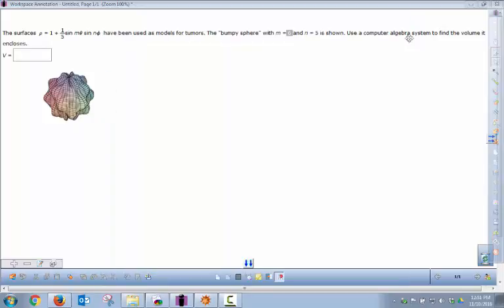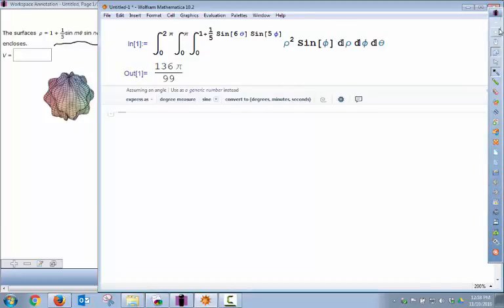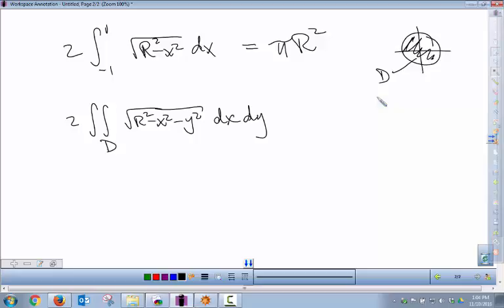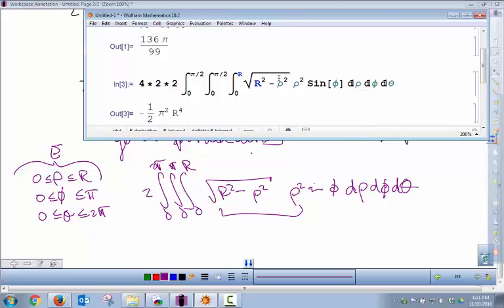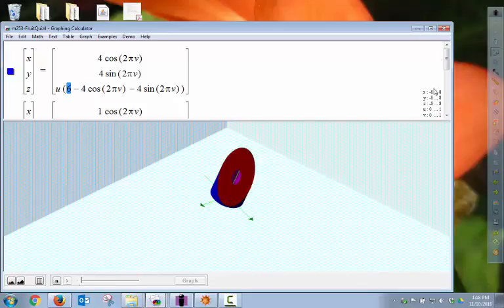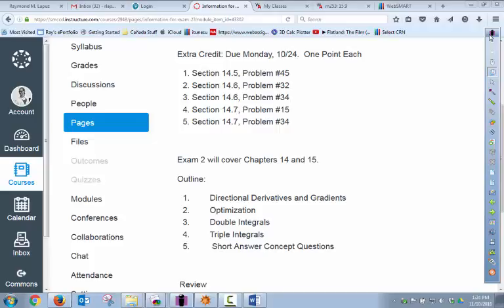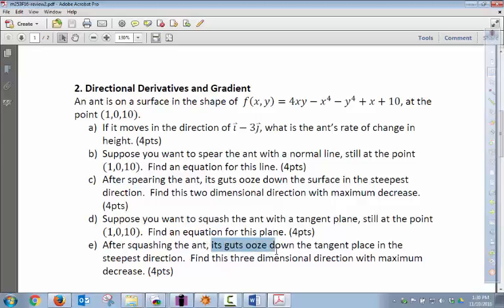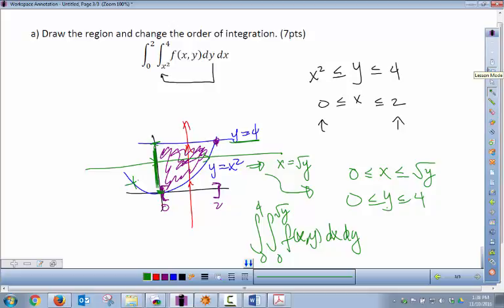Math253 Lecutre 11/10/2016